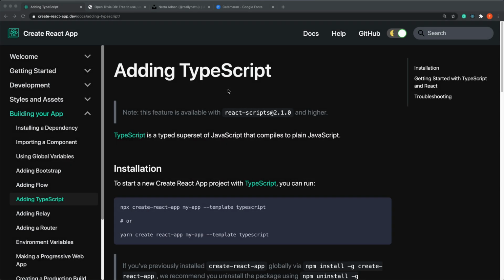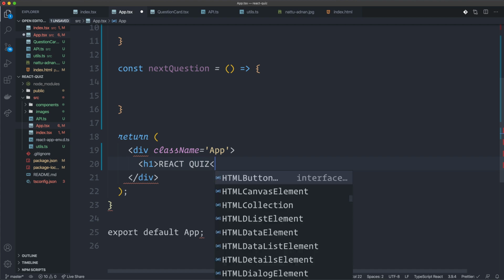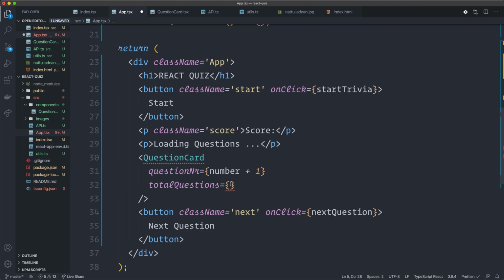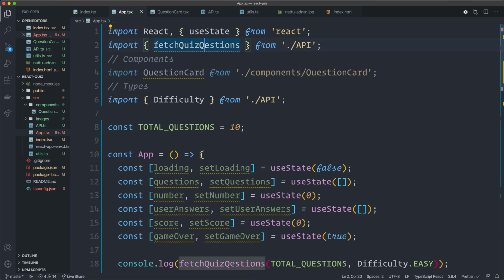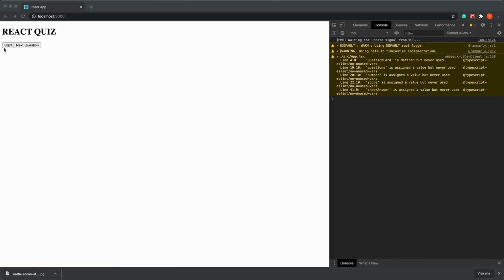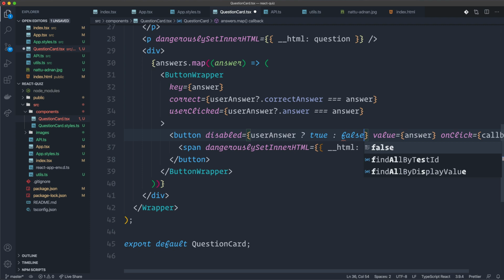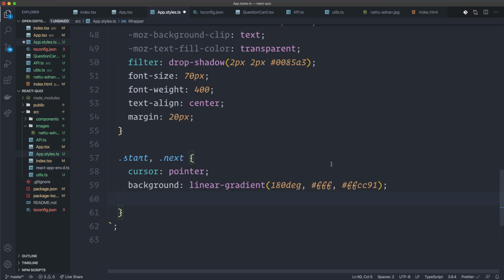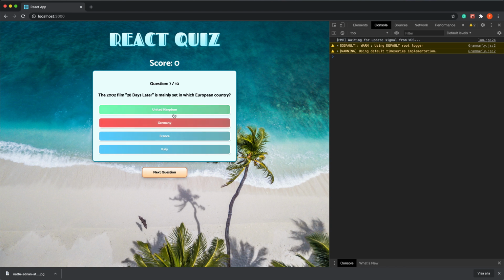React Typescript Quiz App - React Quiz App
React with Typescript - Quiz

Create a cool React Quiz with create-react-app and Typescript. You'll also learn how to use Styled-Components with React.